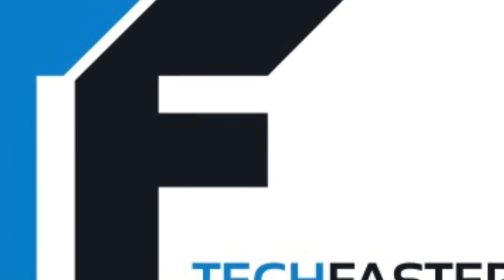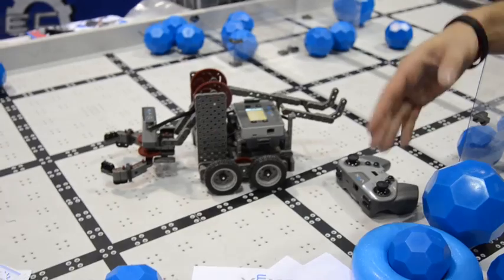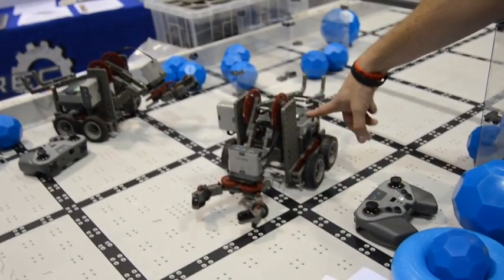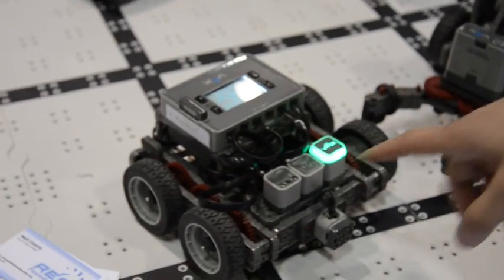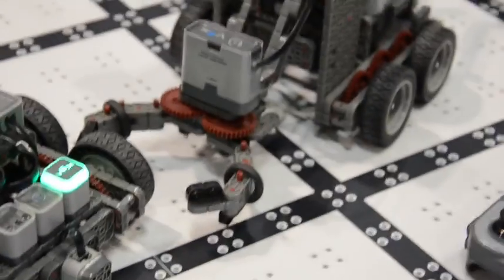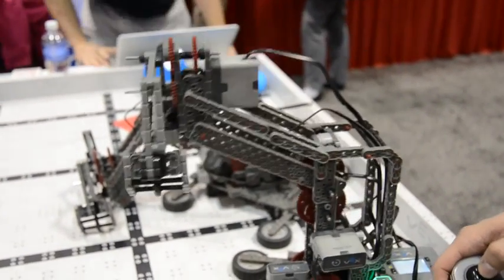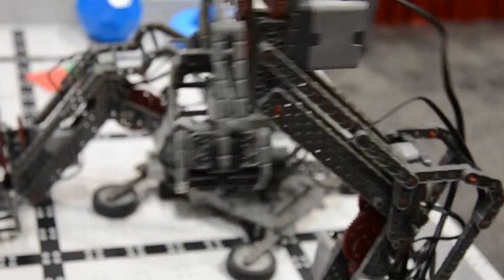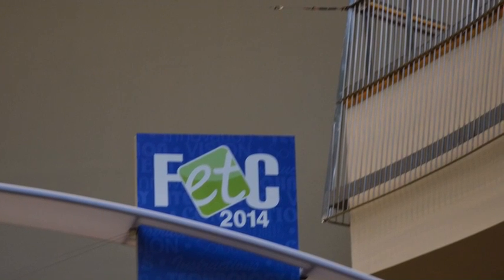VEX IQ: Robotics for Elementary and Middle School Students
VEX IQ is a robotics platform designed to transform STEM learning for young students and their teachers. Students as young as 8 can jump right in and snap robots together using this intuitive, toolless platform while educators can utilize the free VEX IQ Curriculum to help teach them valuable lessons and skills that are needed in today's changing world.